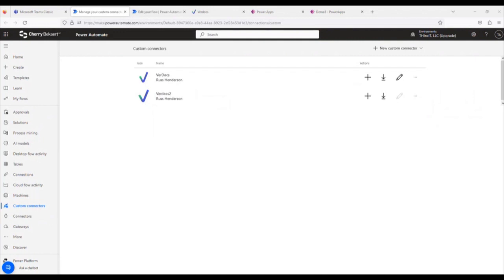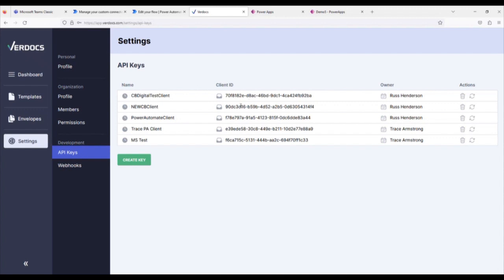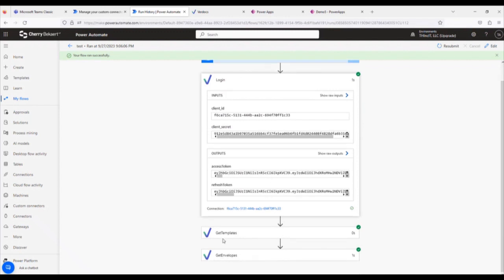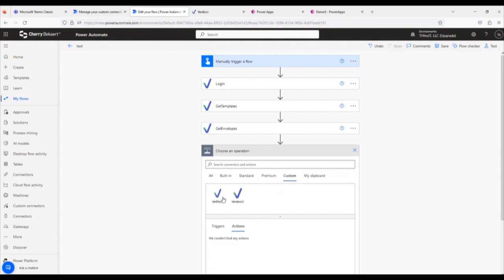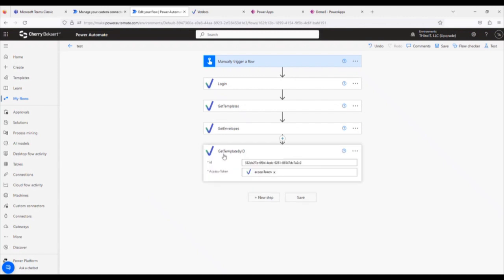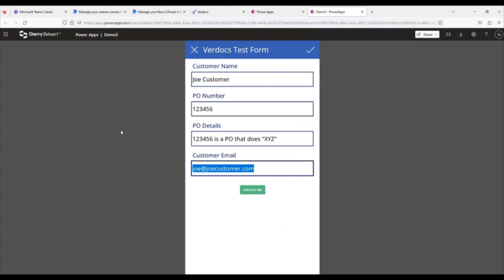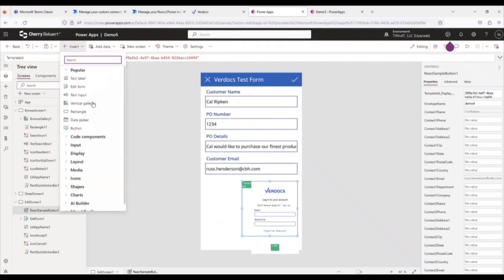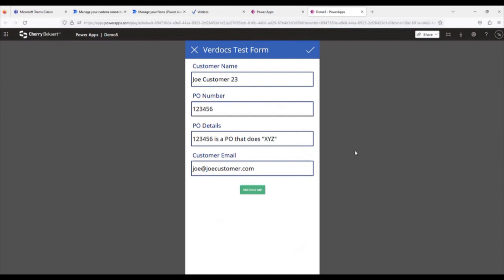Verdocs For The Power Platform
Video demonstration of Verdocs custom Power App and Power Automate connector